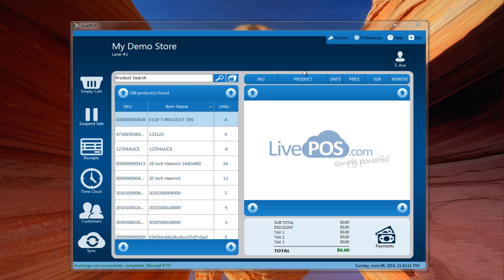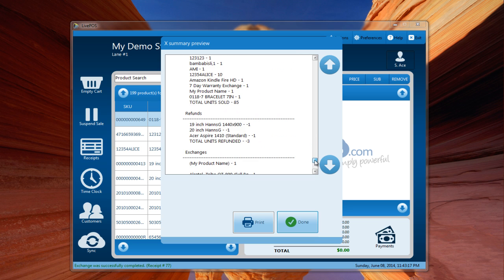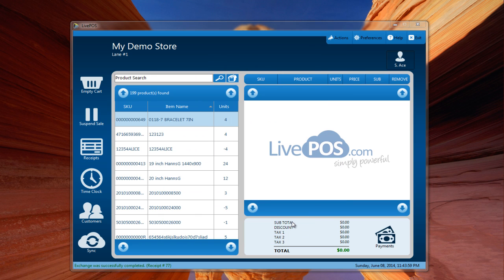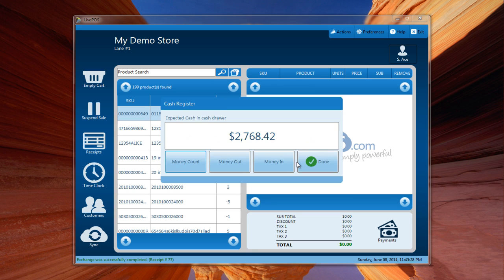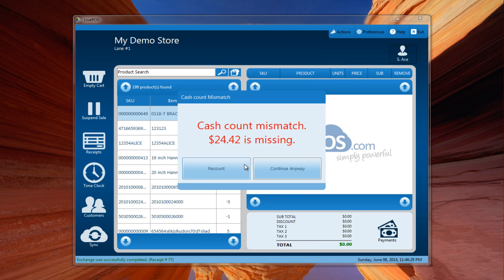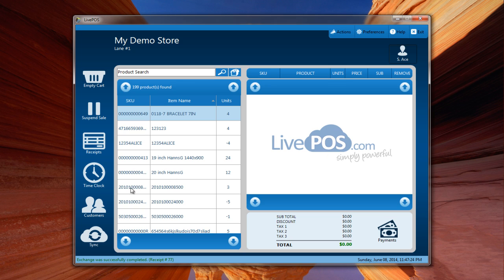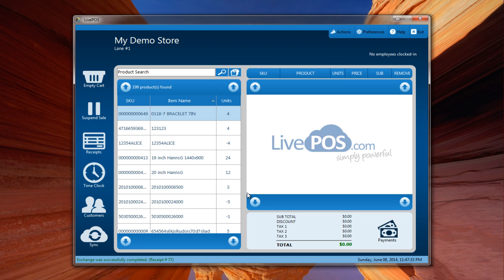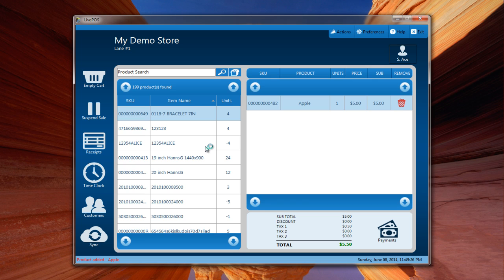5. End of the day